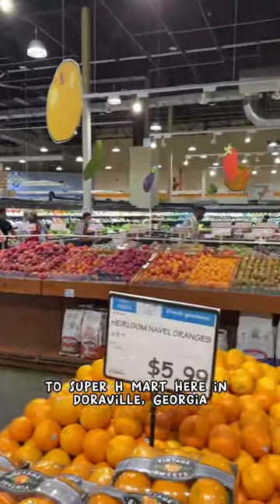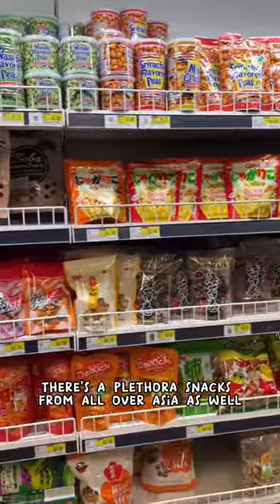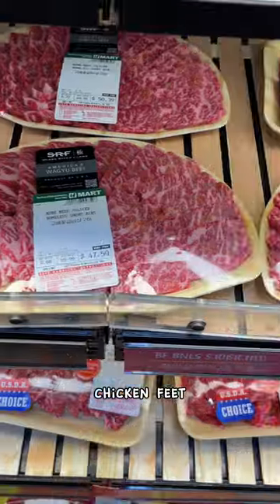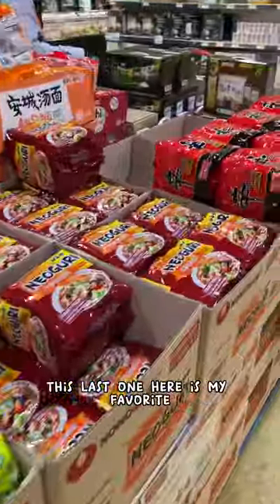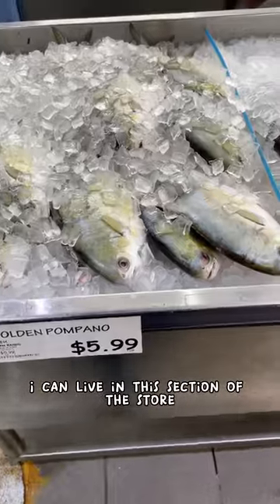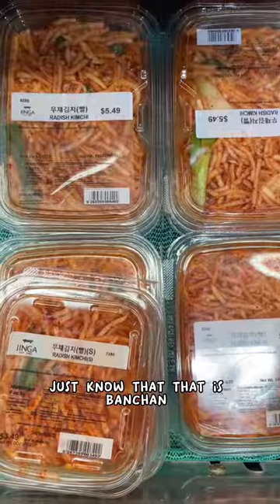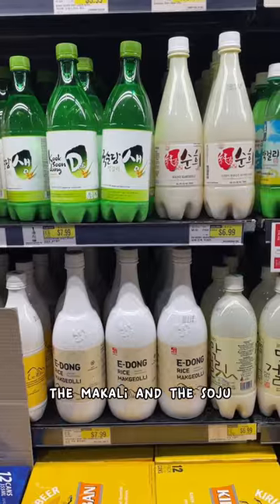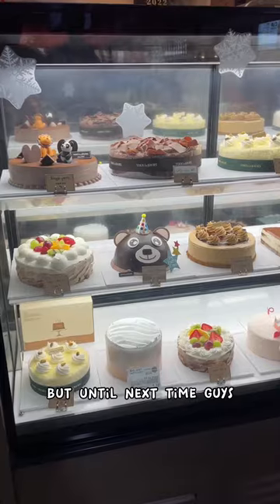Super H Mart! The best Korean supermarket!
Super H Mart in Doraville, GA! Check out one of the best Korean supermarket chains in the U.S.!  From having a bakery, restaurants, fresh fruits, seafood, Asian liquors, household goods and all your favorite Asian foods, you must visit if you stumble across one!